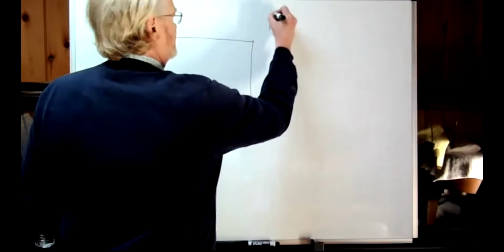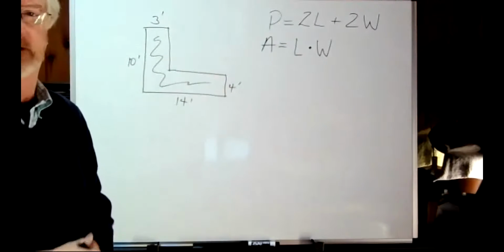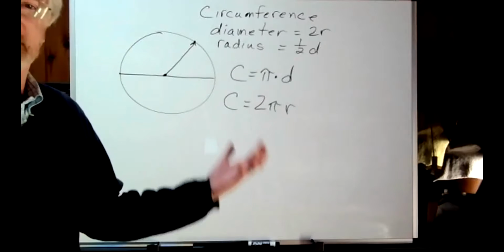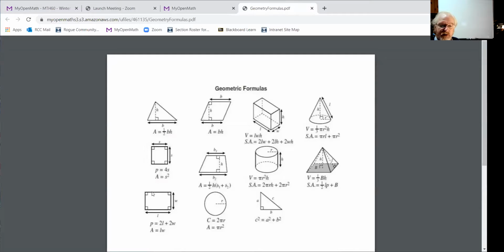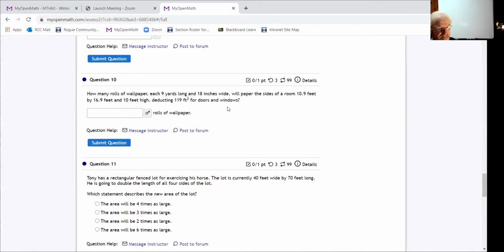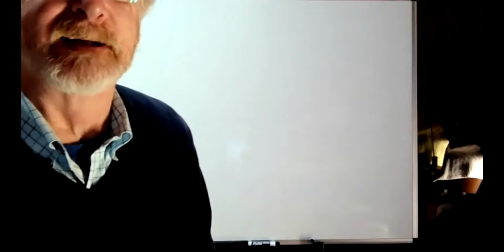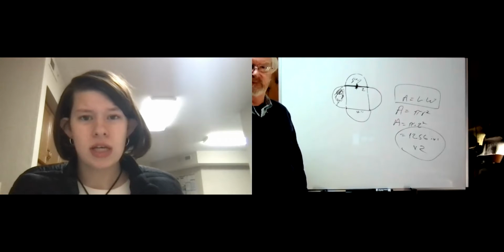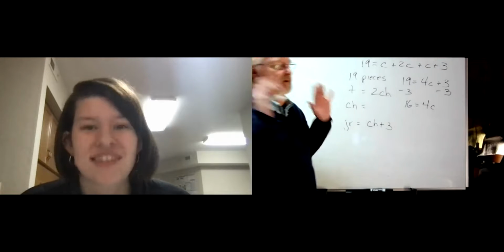Martinich Math 60 Section Geometry 1/26/2021